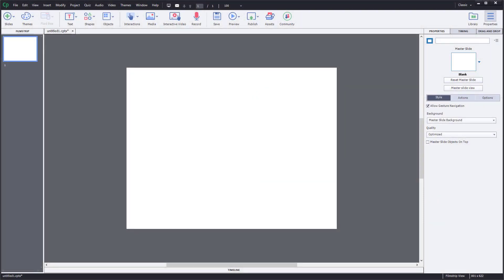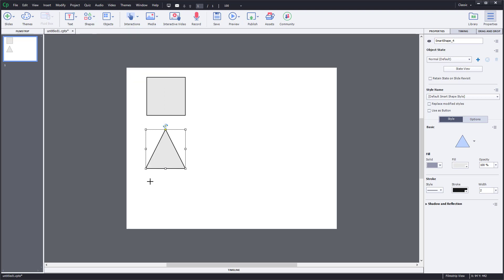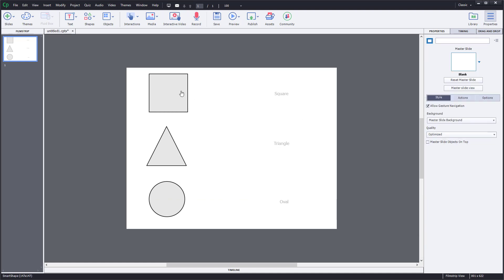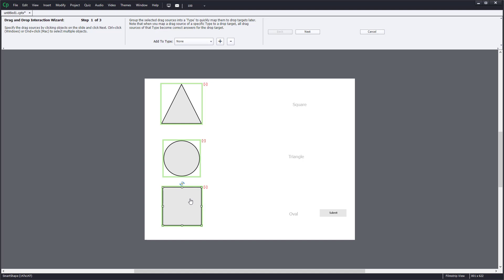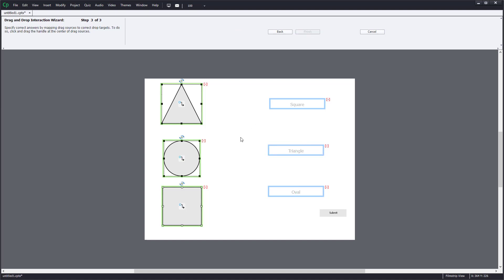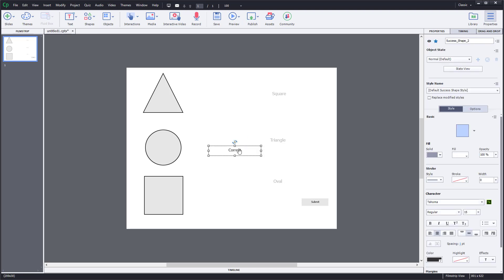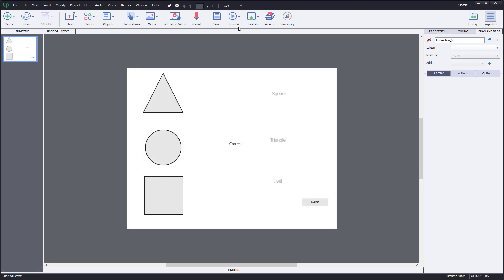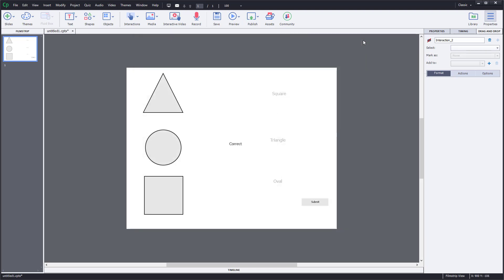Adobe Captivate Tutorial - Lesson 58 - Drag and Drop Interaction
In this tutorial, we will be discussing about Drag and Drop Interaction in Adobe Captivate